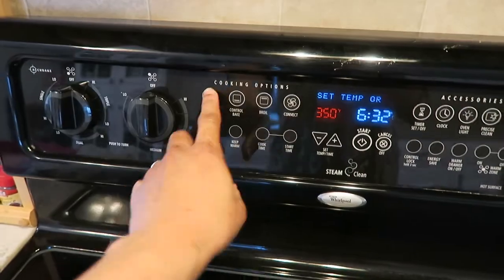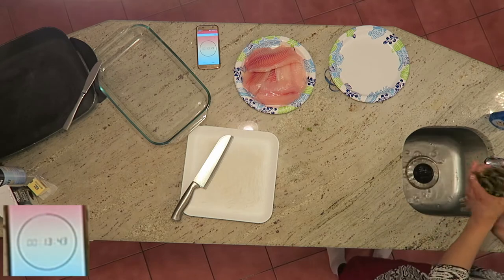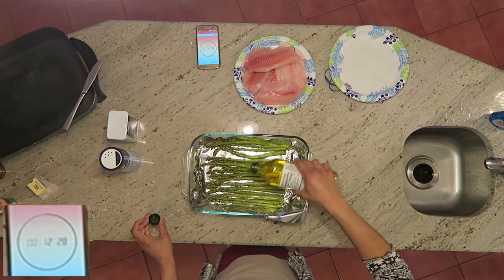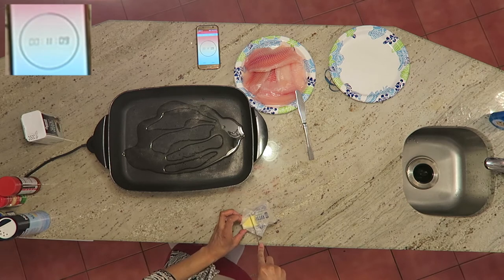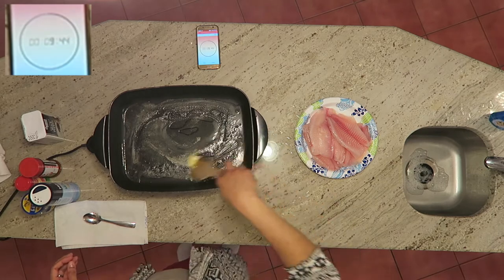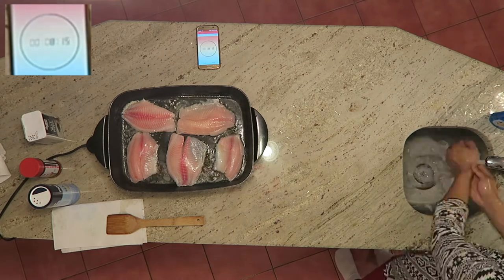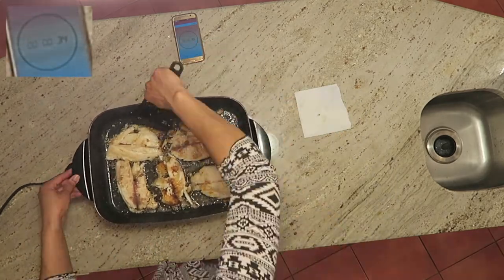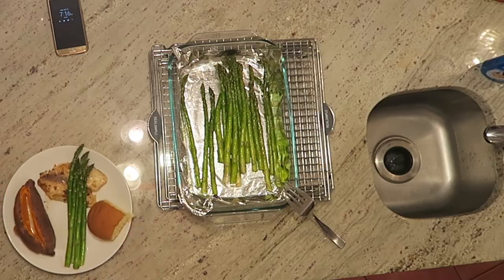Quick Dinner Ideas ~ Easy Dinner Recipe ~ Fast and Healthy!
Today's video is a collaboration with Clueless Mama D for a 15-minute meal challenge. Was I able to carry out? Take a look and see. This can be part of a healthy meal plan. Check out Mama D's channel and the playlist for more meal prep ideas.

* FAVORITE VIDEOS *